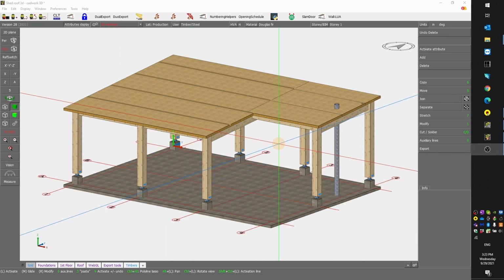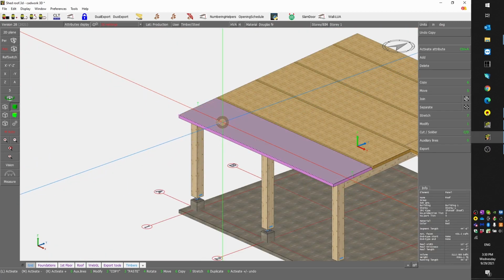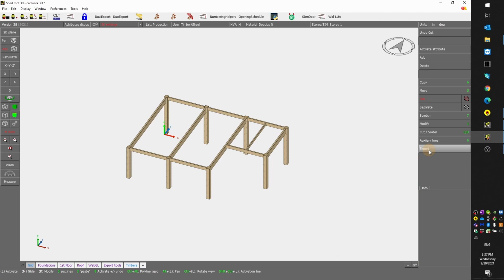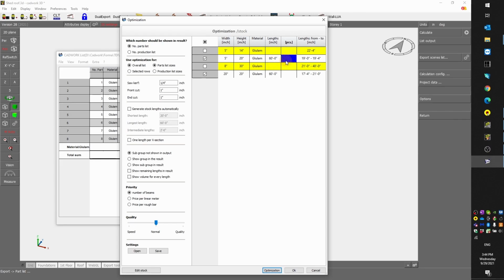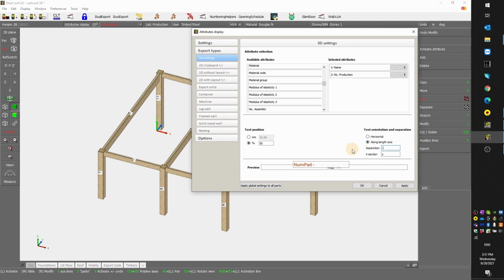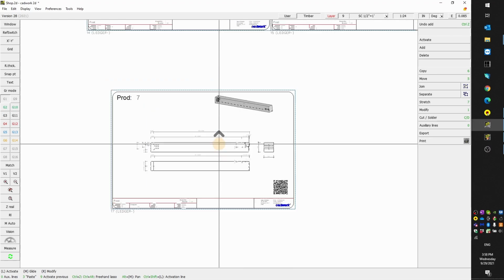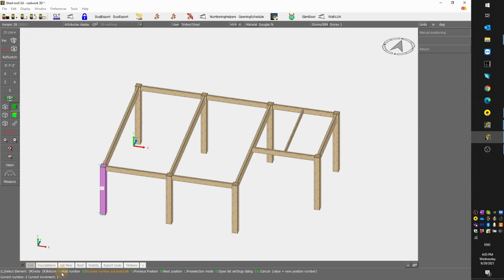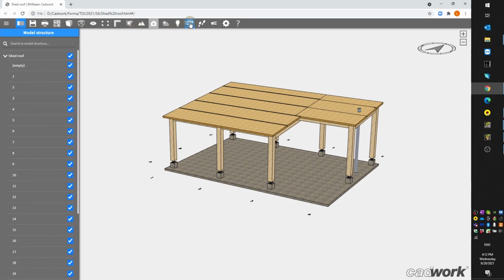Cadwork Tallwood Basic Training - Lists and Shop Drawings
Contents:

0:00 - Intro
0:47 - 3D Connectors Catalog
9:43 - Bill of Materials
19:03 - Optimization
23:04 - Production List
30:36 - Piece by Piece Shop Drawings Export
36:17 - Roof Panels Export
40:18 - Assembly Sequence
47:16 - Web Viewer Export